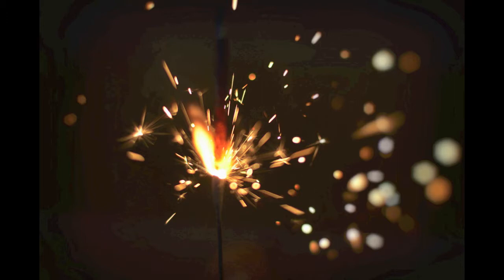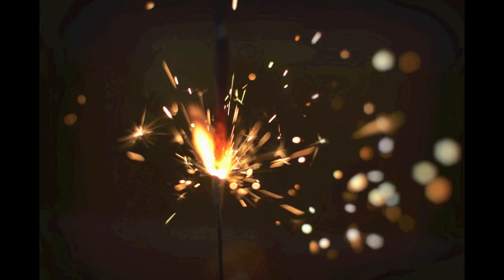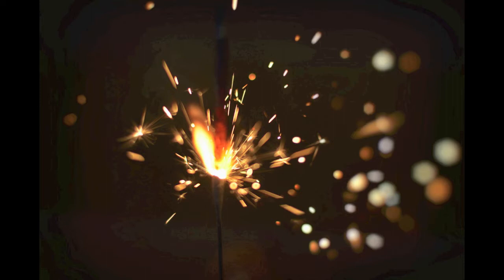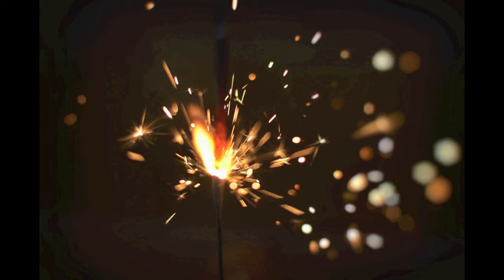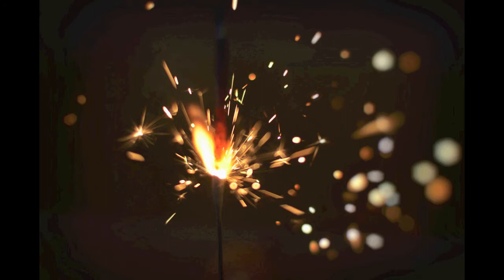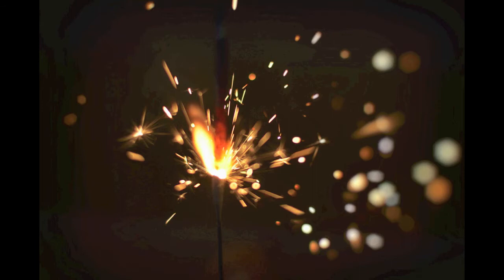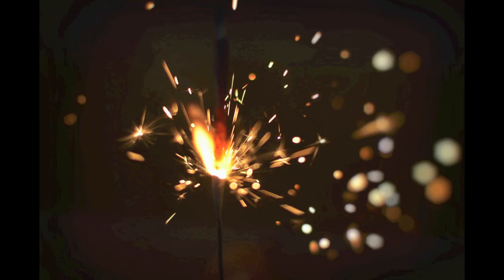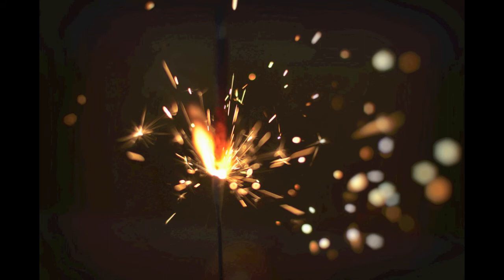Tingles Meditation - Your body has healthy vibrant energy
Focus:  Awareness of vibrant energy throughout our body

Summary:  In this guided meditation focus on a light beam shining on different parts of your body.  You bring awareness to the sensation of tingles in your body.

Written and Narrated by:  Tyler Boyle

Image by: Pexels (Pexabay)

Animated Logo by:  Amy Tepperman

As schoolteachers our expertise is in helping students reach their creative and academic potential.  We wanted to do more for our students and so we began The Dreamwalkers Meditation Club in our school.  We then decided to write our own meditations for the students coming to Meditation Club.  Ever since we have been enjoying this creative endeavour together.  Our wanting to do more has led us to writing, recording and sharing these meditations for all to enjoy.

With children in mind we wrote meditations that aim to support and encourage a greater sense of creativity, imagination, mindfulness, and a sense of wellbeing.  Our meditations range between five and twenty minutes in length.  They can be listened to any time of the day, by children and adults alike.  Many of our meditations are guided visualizations where you step into the pages of a story in your imagination and live the experience in 4D.  Many of our mediations are guided with an instructional and experiential aspect to them.  There is a particular focus for each meditation.  As well, each meditation begins and ends with the breath.

We are not doctors or therapists nor do we pretend to have their expertise.  We are not in any way replacing these professionals, their advice or their care.  Please use these meditations for purposes of entertainment and enjoyment.  We cannot accept responsibility for how our meditations are interpreted.  Never listen to these meditations while operating motorized vehicles or at any time when it is not safe for you to become drowsy or fall asleep.